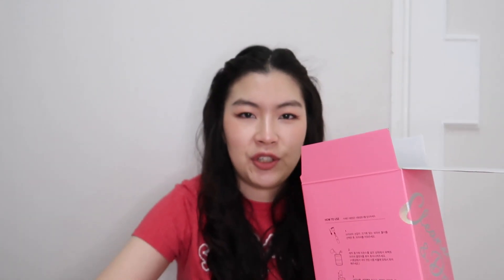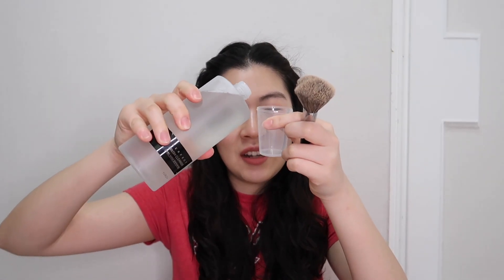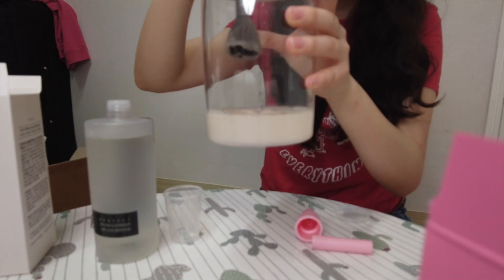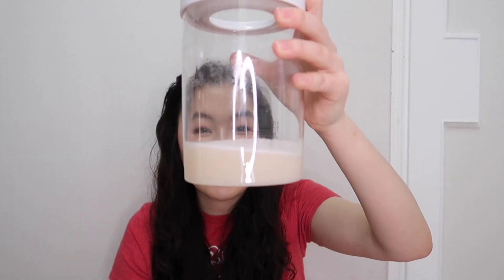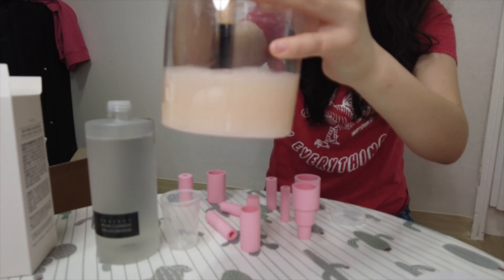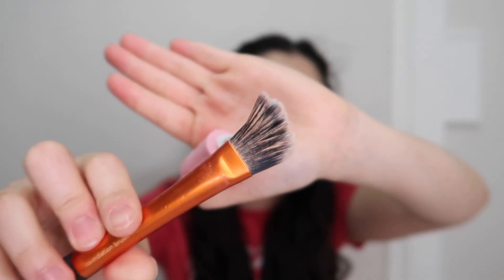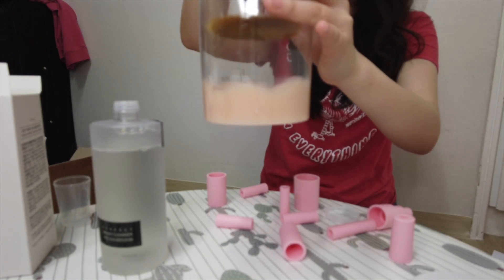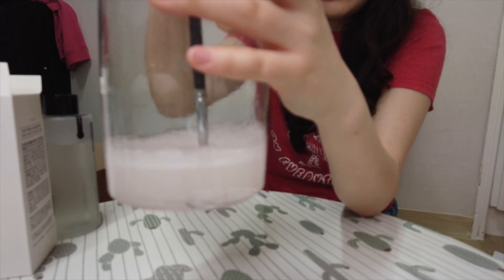Electric Makeup Brush Cleaner Review | Yurika Makeup Brush Cleaner & Dryer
I am happy I purchased this. I will now look forward to cleaning my brushes. I also realized while editing, I kept saying 30mm and not 30ML! I am stupid.

vlog channel
harrooyy